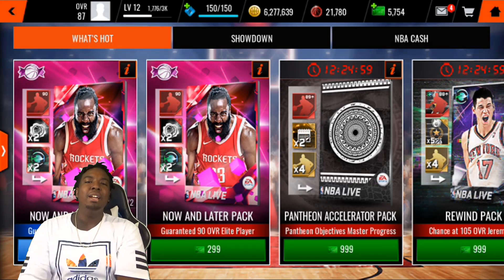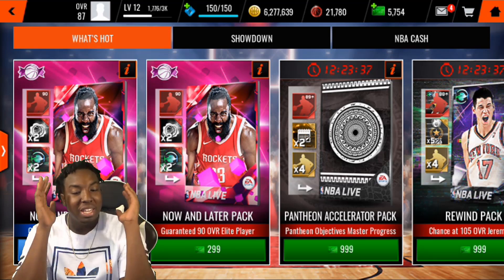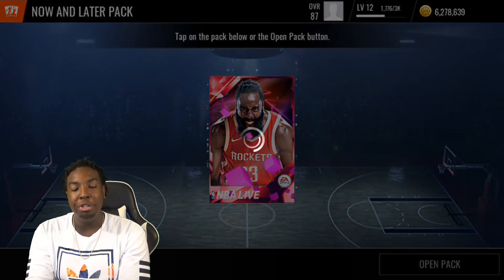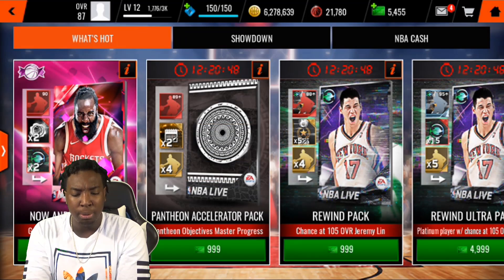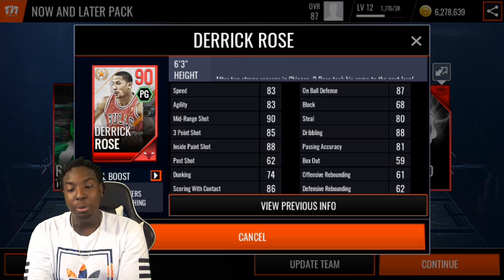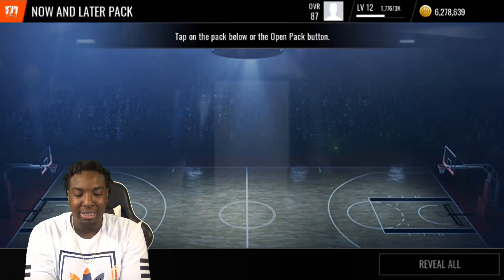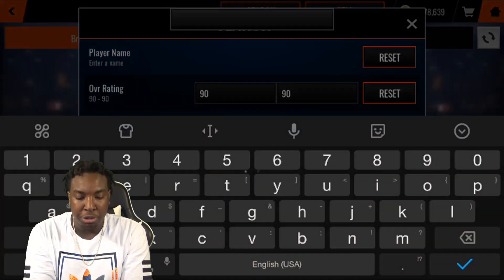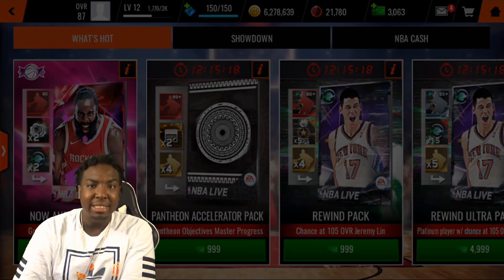MASSIVE NBA LIVE MOBILE 18 NOW AND LATER PACK OPENING!!!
ADD ME ON PS4- Ult1mateBuckeye

HERES WHERE I GET MOST OF MY BEATS-